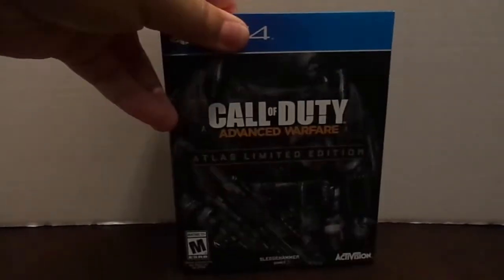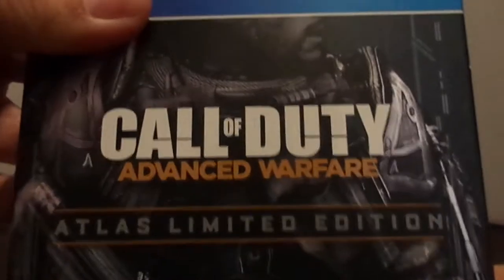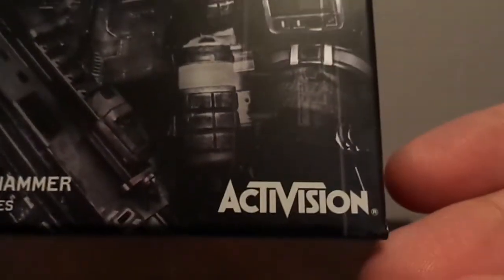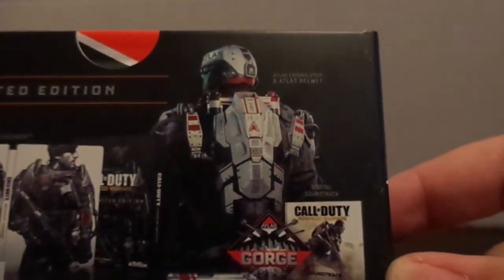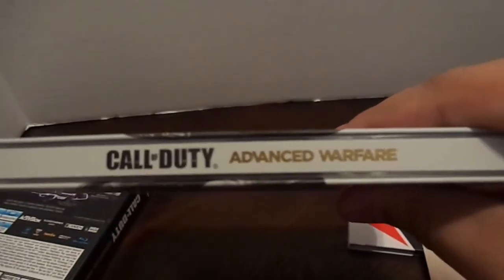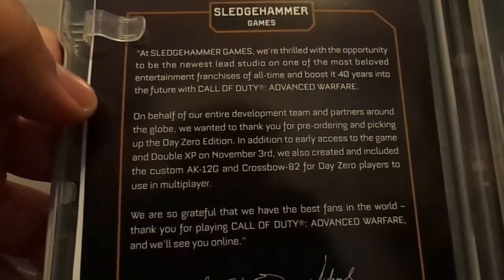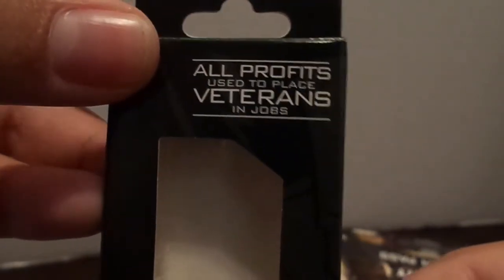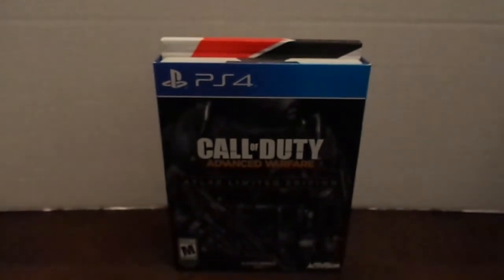Call of Duty:Advanced Warfare Limited Edition Unboxing